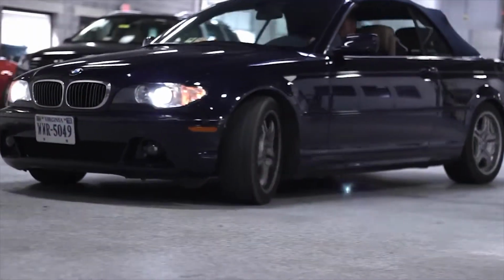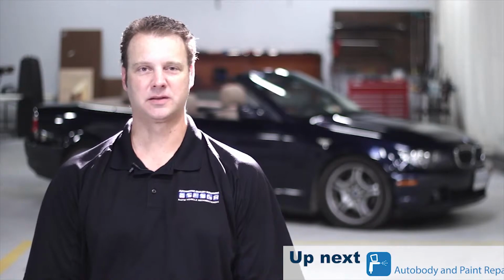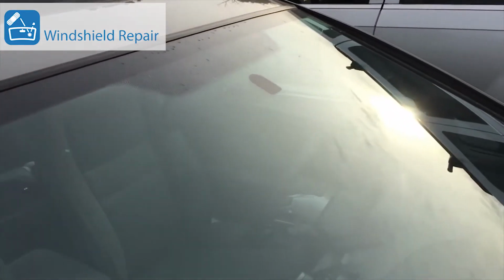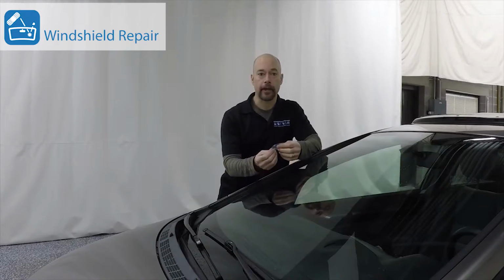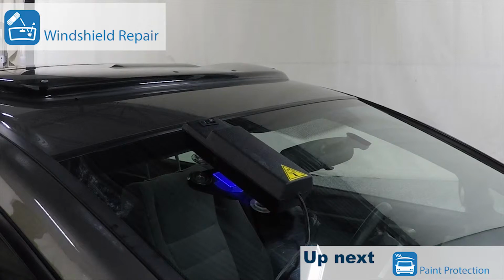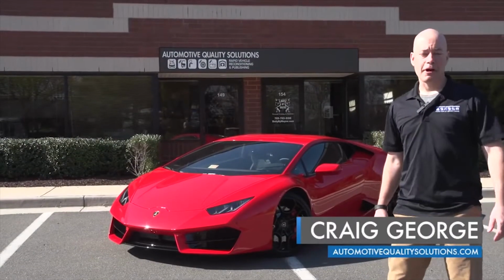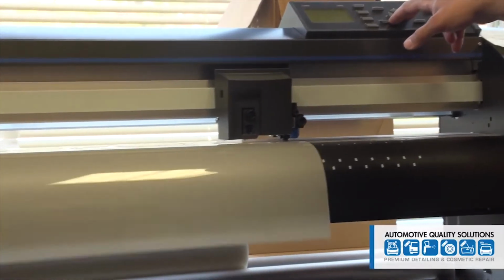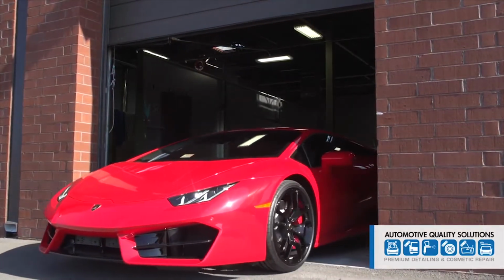Automotive Quality Solutions Lobby Video